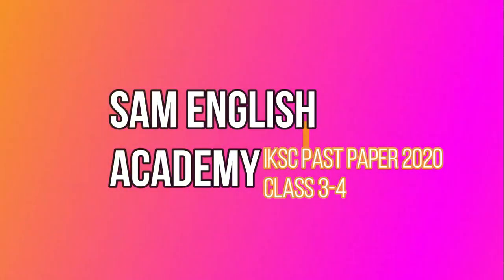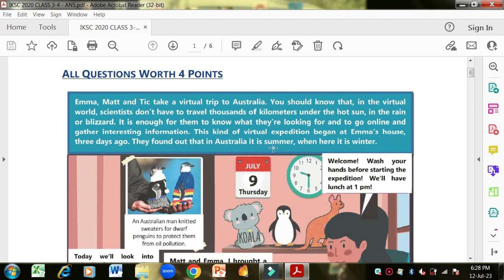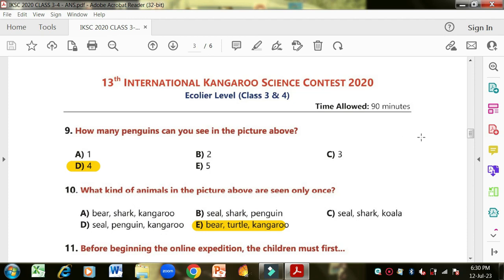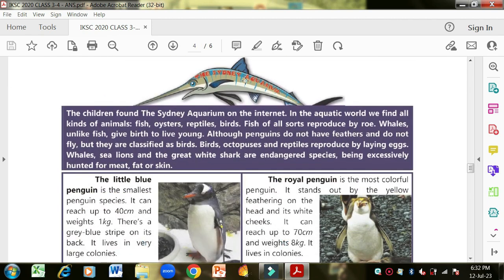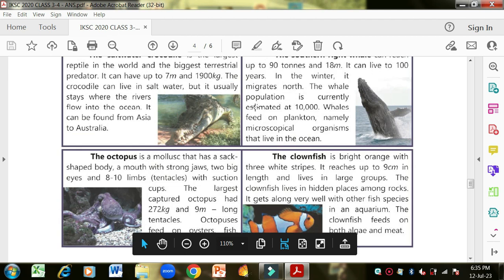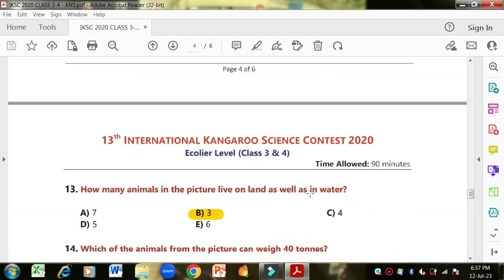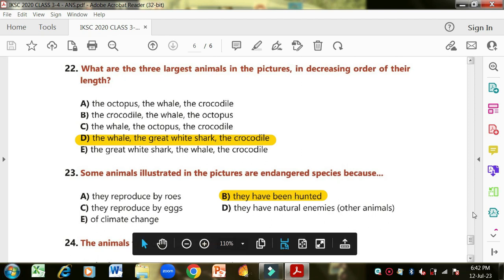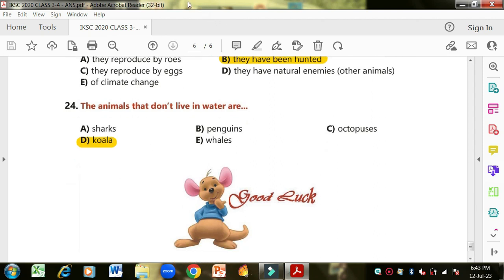IKSC CLASS 3-4 2020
Solved Past Paper of Class 3-4 2020